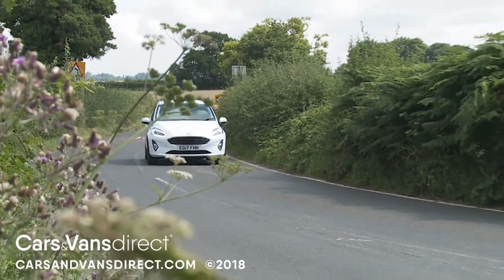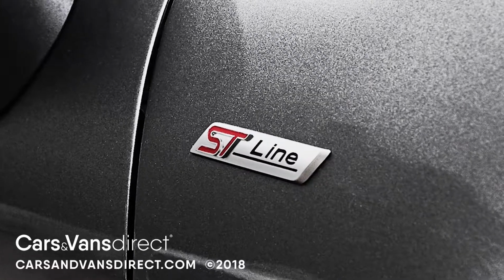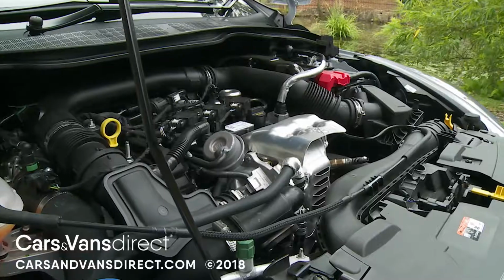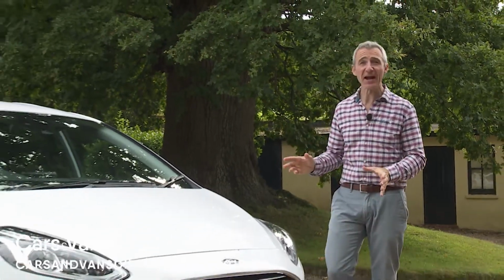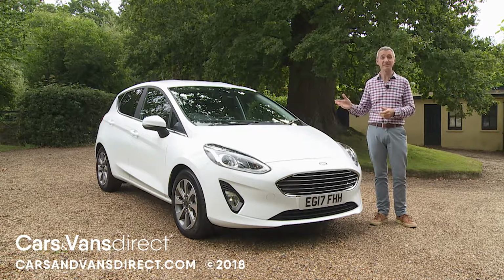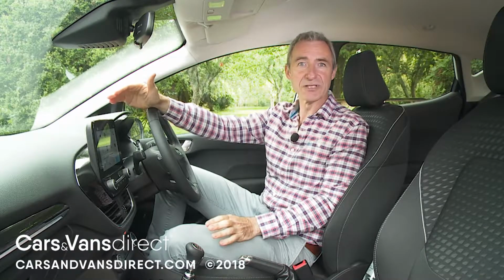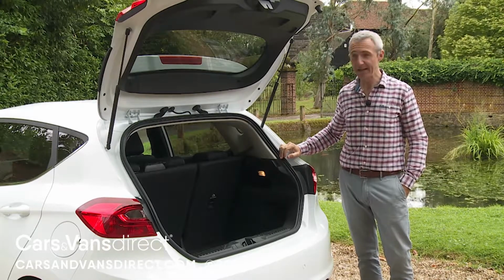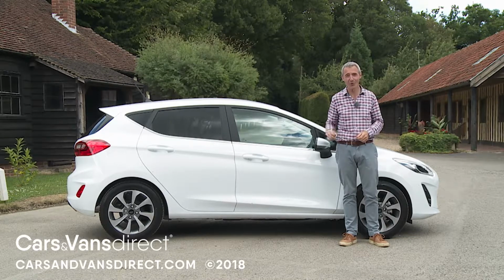Ford Fiesta review - to buy